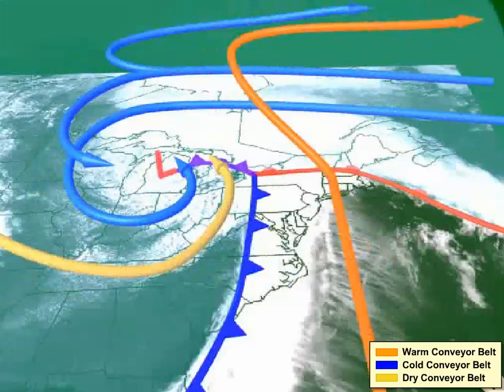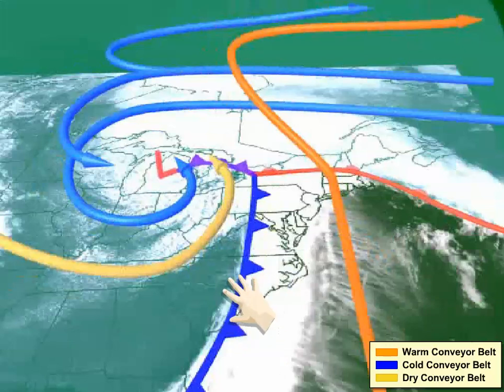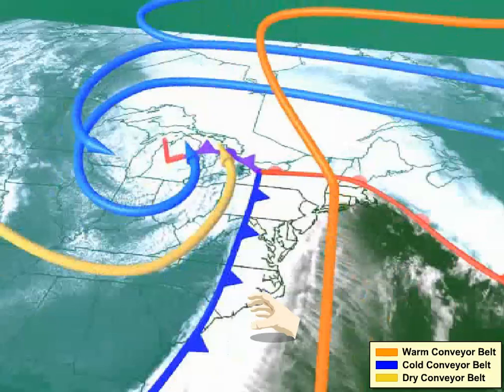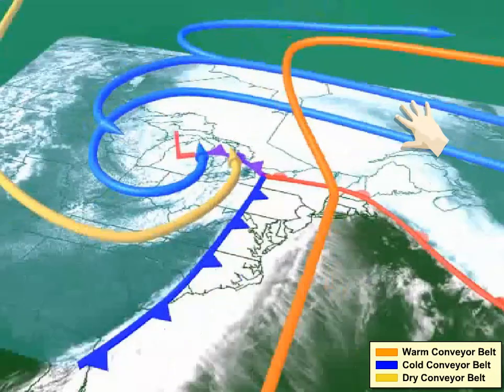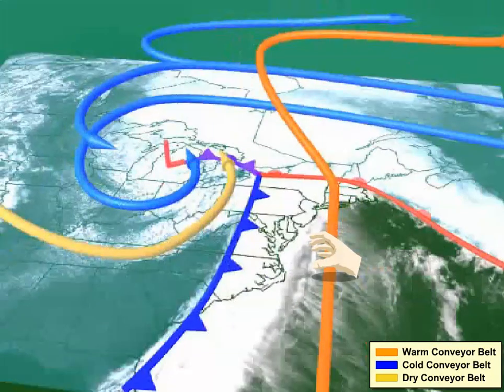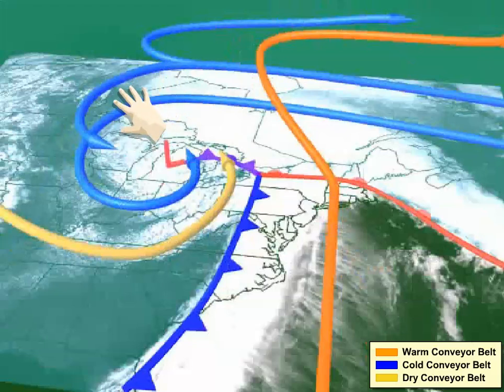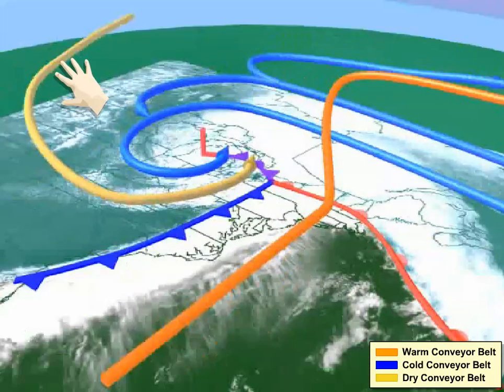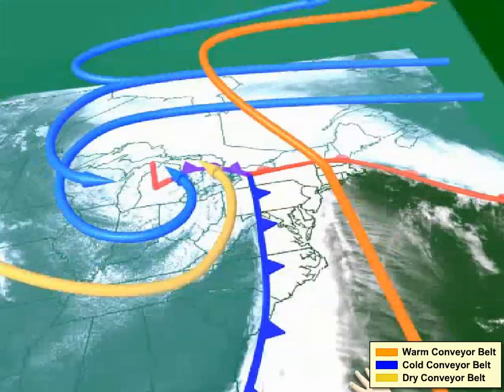Mid-Latittude Cyclone Conveyor Belts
A brief tour and description of the conveyor belts associated with a mid-latitude cyclone (description is based on a cyclone in the Northern Hemisphere).